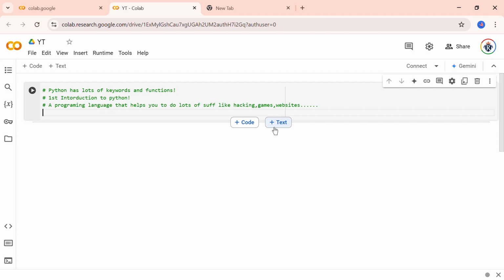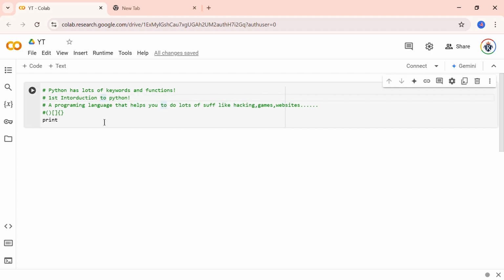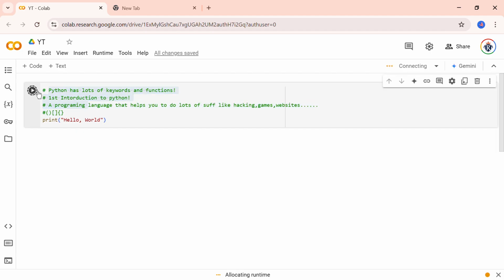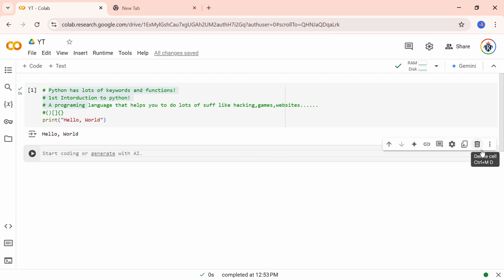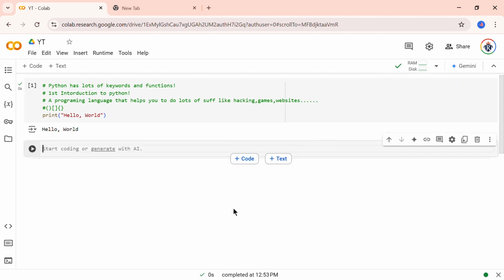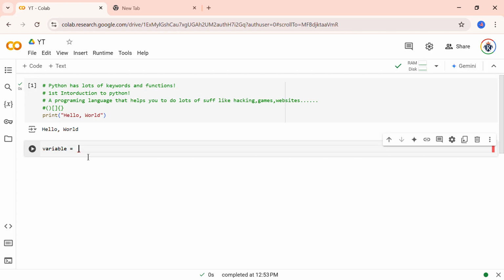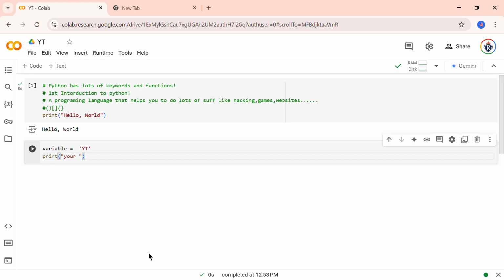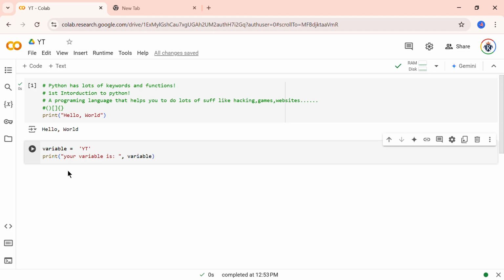Introduction to Python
today you'll see what is python and learn how it is!
I hope you understand